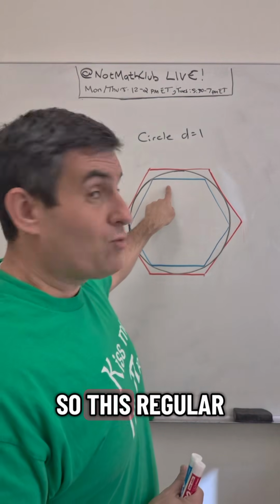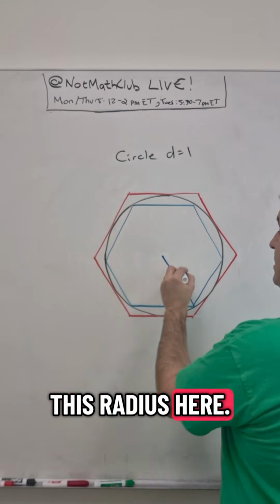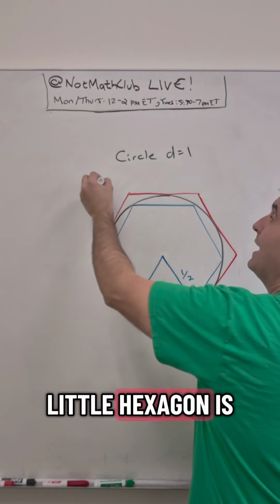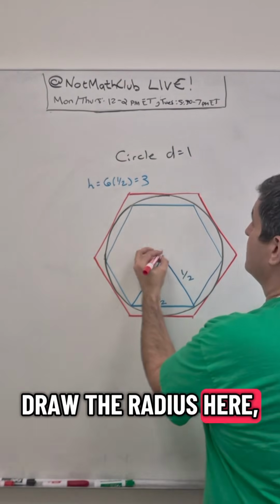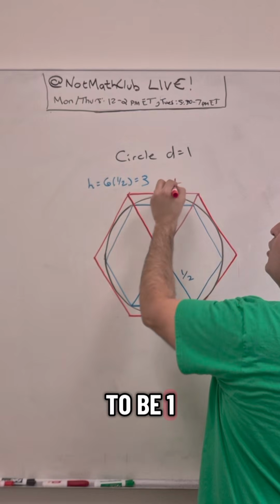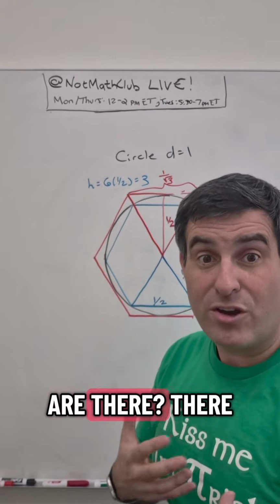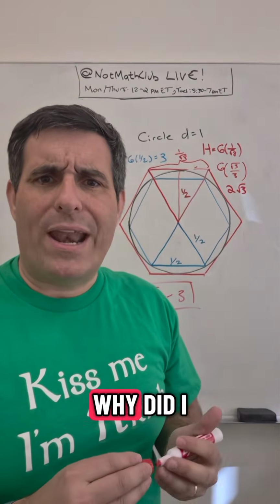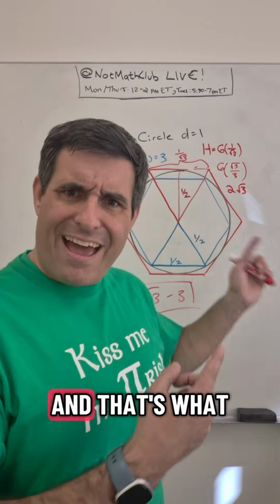Here my solution to the geometry puzzle from earlier in the week.